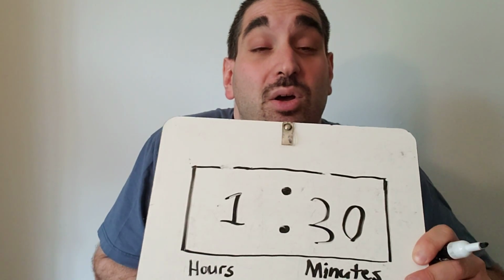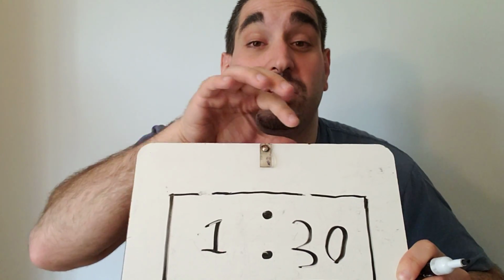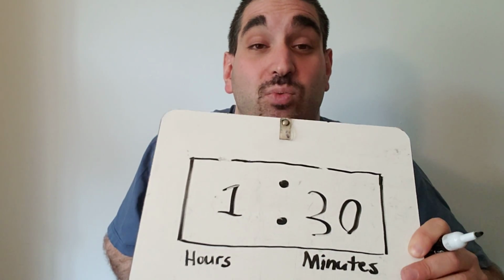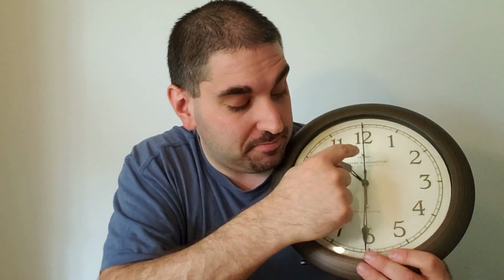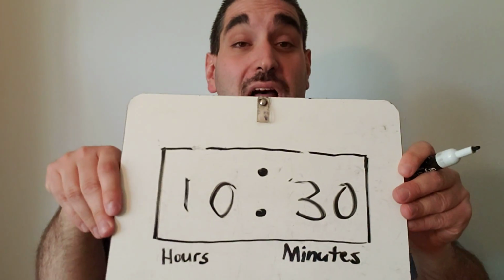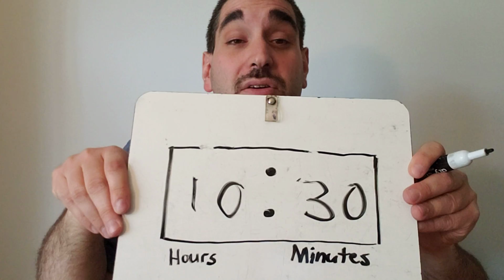Telling Time Review